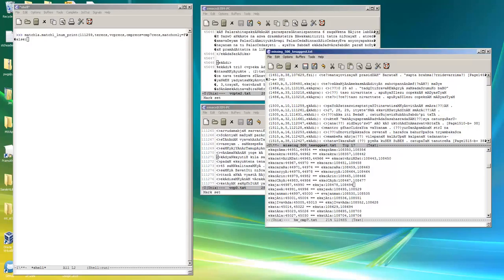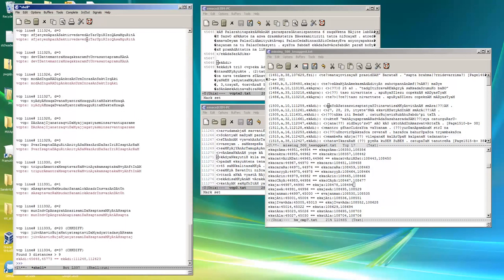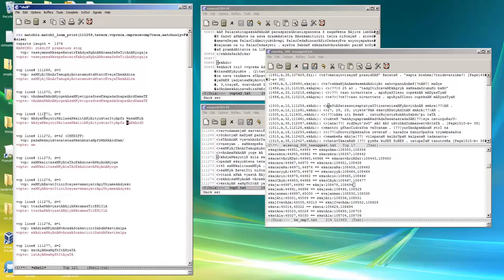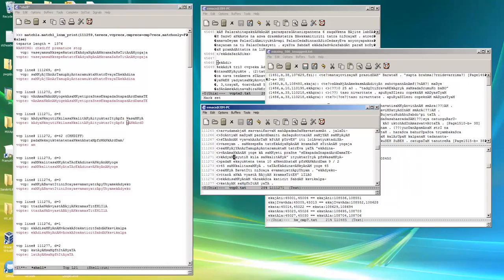missing vcpte vcp3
Last of three parts describing a technique for correcting the Cologne Sanskrit-lexicon digitization of Vacaspatyam by using a correspondence to the Tirupati edition of Vacaspatyam.